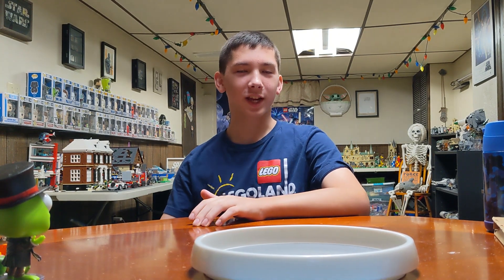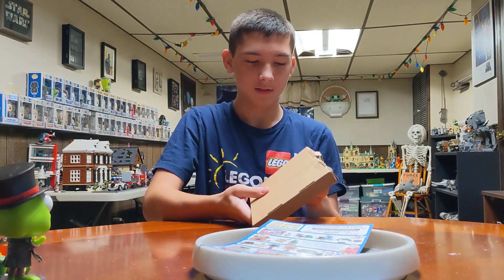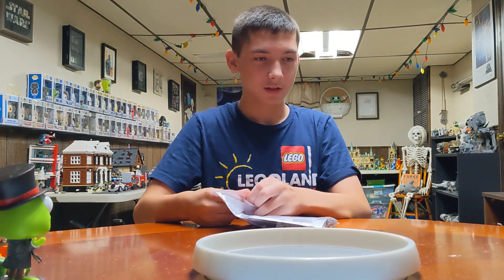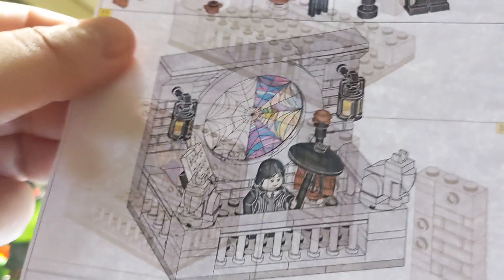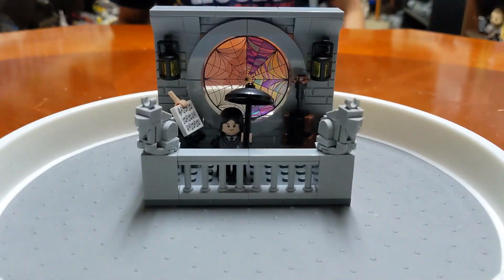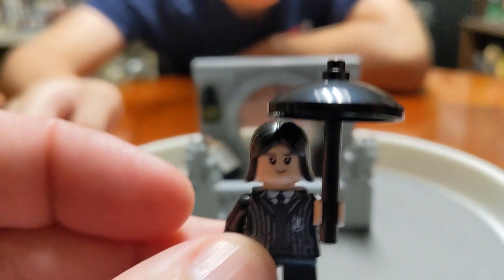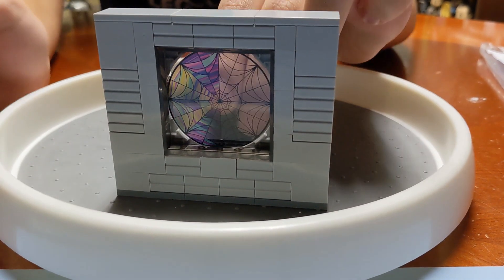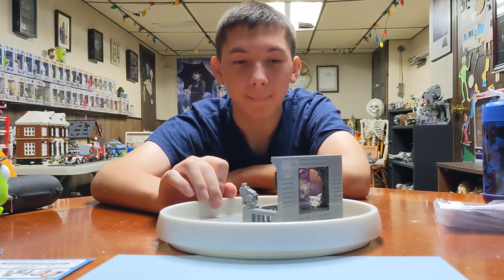Got this fake Lego of the window and balcony from the netflixseries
Since it looks like lego is not making any wednesday or addamsfamily sets, here is a fake Lego I got over the weekend.